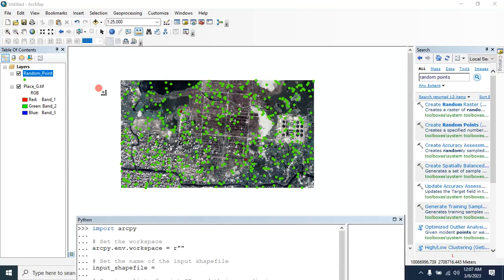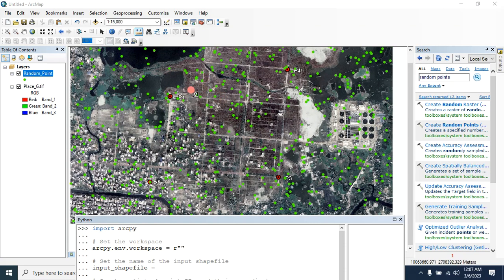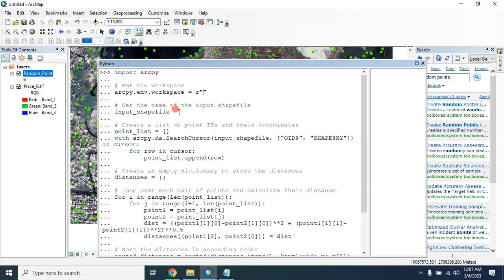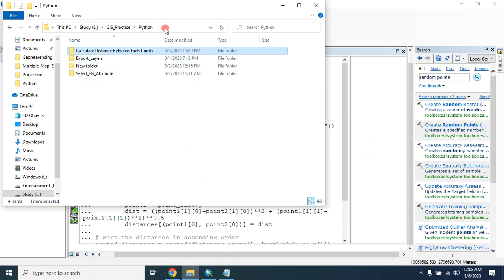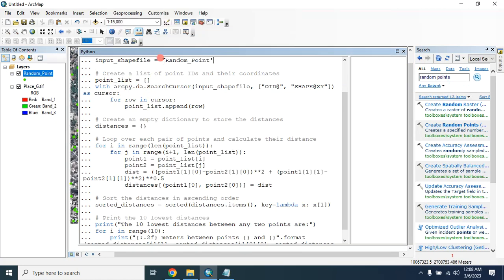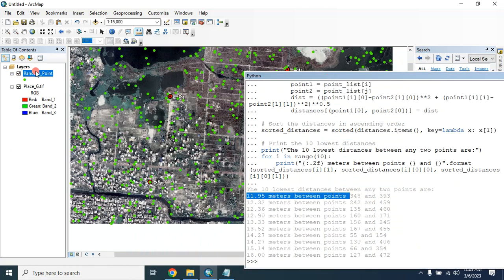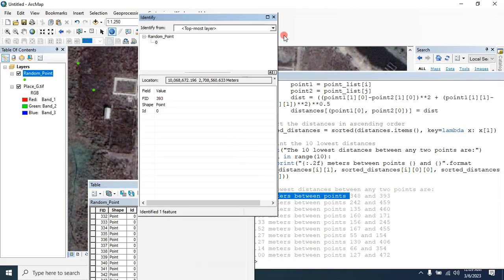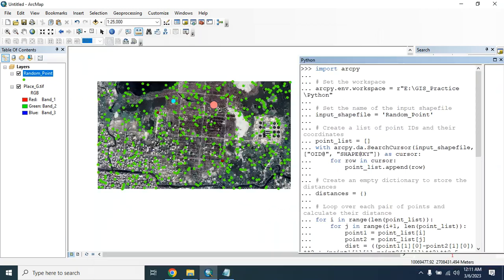How to Identify Lowest Distance Between 2 Points using Python in ArcMap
In this video I will show how you can identify the identify Lowest Distance Between 2 Points using Python in ArcMap.